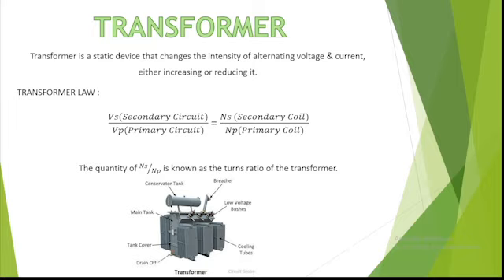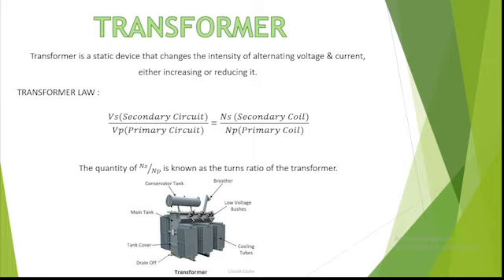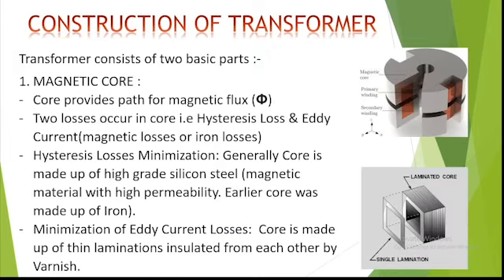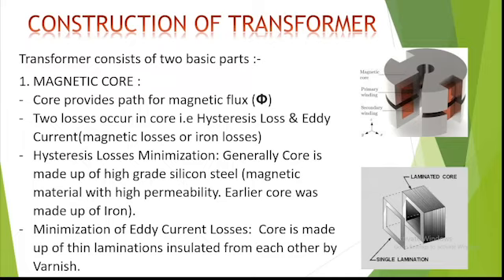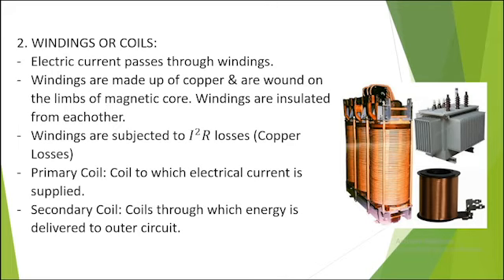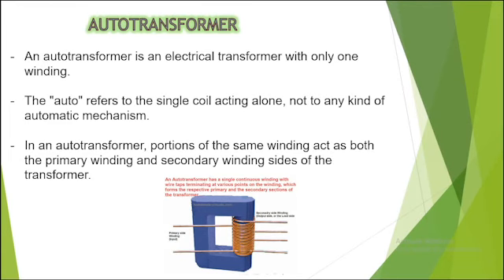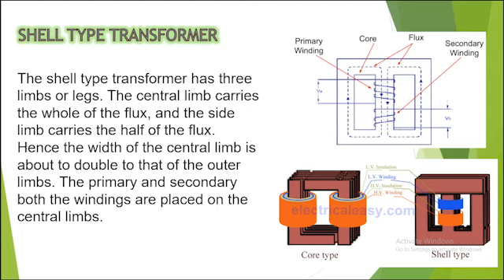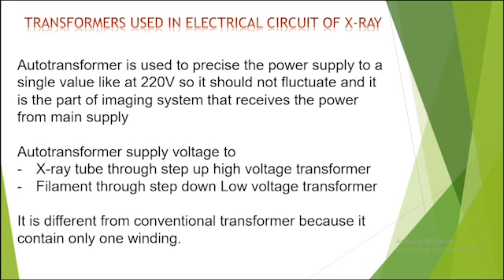Transformer & Its Types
Transformer and its Importance in Radiological Physics.

Intro (0:00)
Importance Of A Transformer In Radiology (0:29)
Definition Of A Transformer (1:14)
Transformer Law (2:03)
Principle Of Transformer (2:51)
Construction Of A Transformer (3:26)
Types Of Transformers (5:07)
Transformers Used In Electrical Circuit O X-ray (7:06)